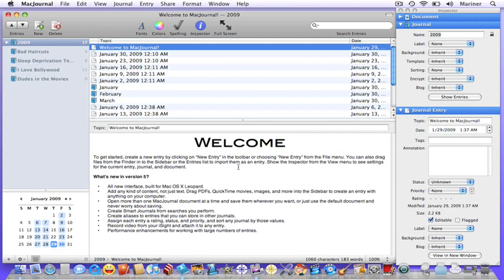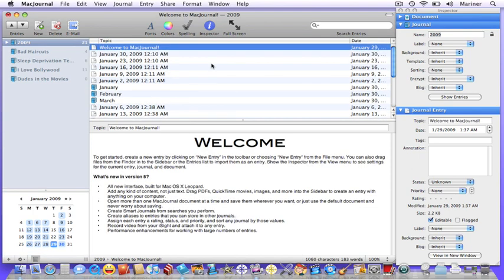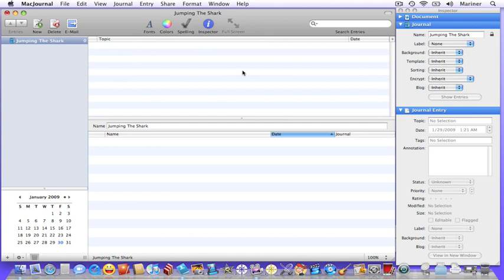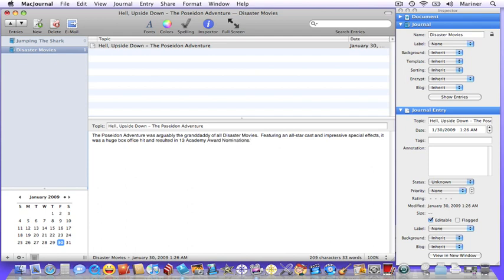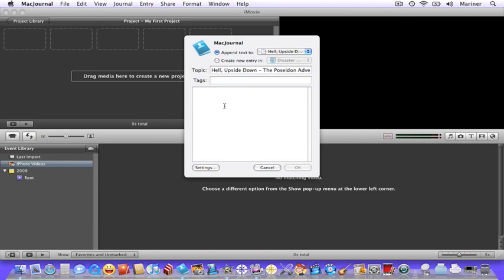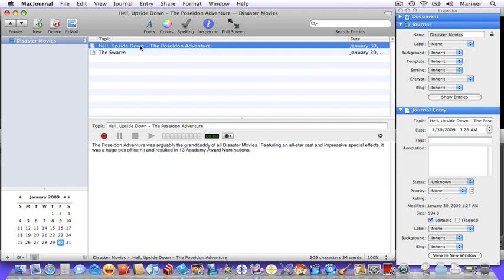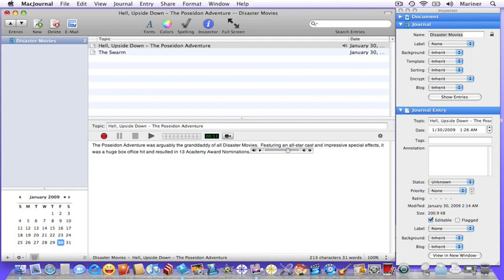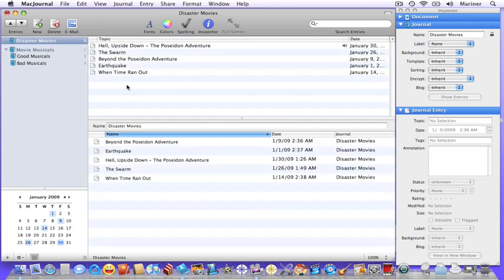MacJournal Video Tutorial II